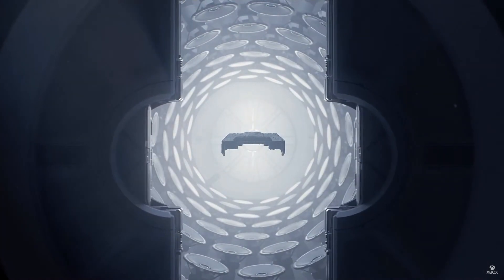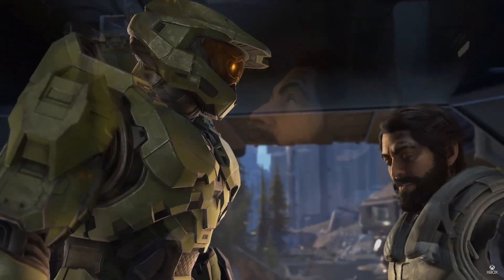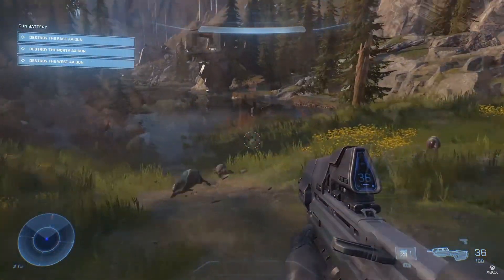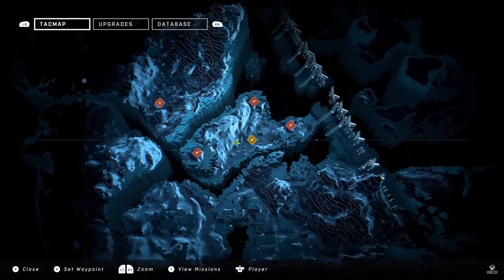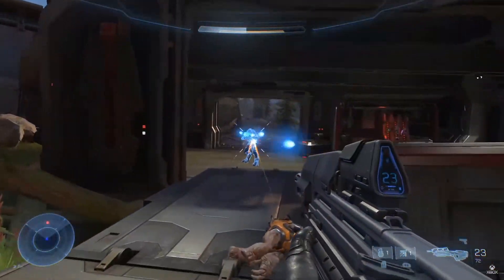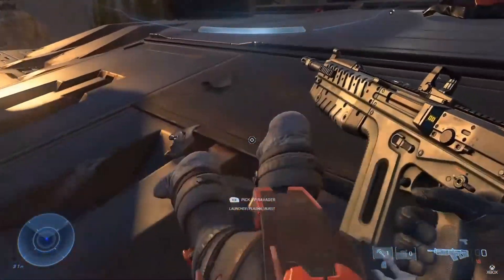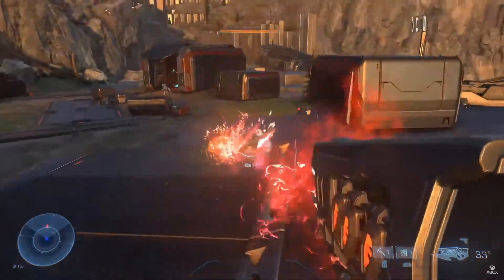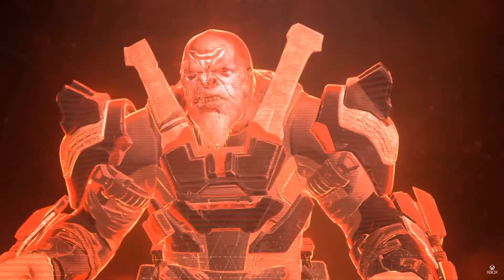Halo Infinite Gameplay | Commentary, Opinion and Review!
Halo Infinite gameplay was FINALLY released today. I took a quick look at it and give my thoughts. I think this could completely redeem Halo 5. I'm really looking forward to it come this Holiday 2020.